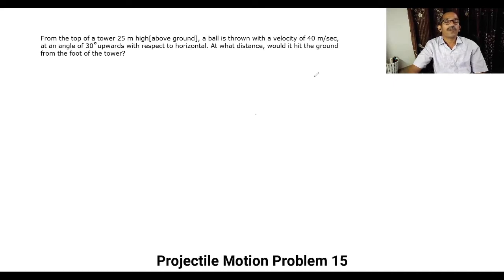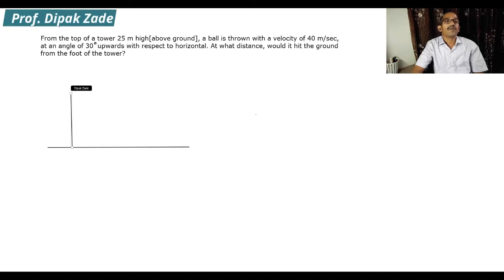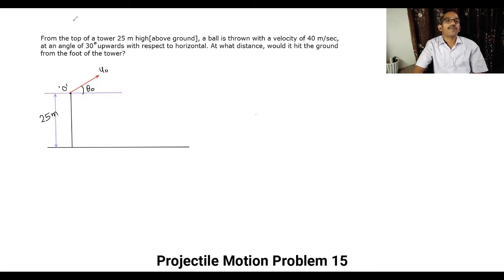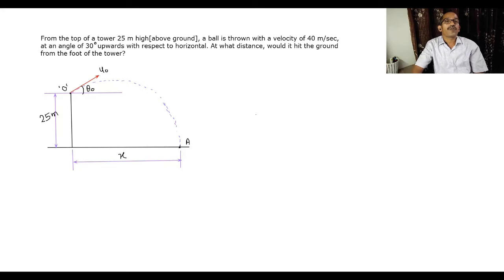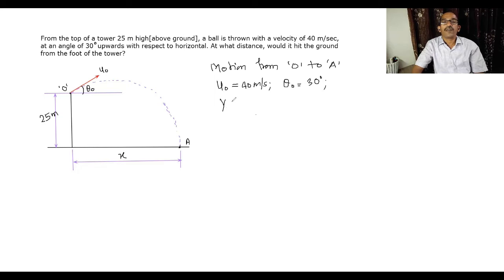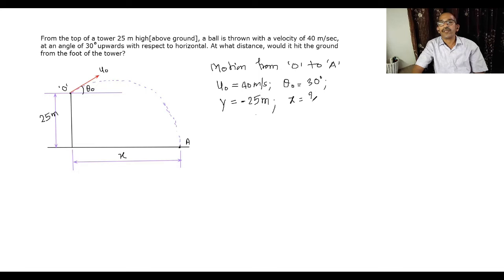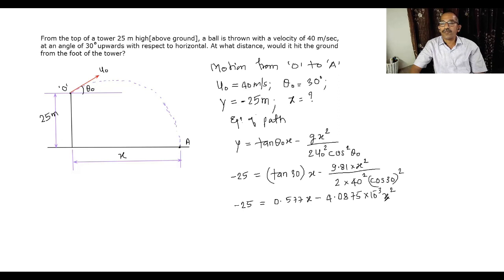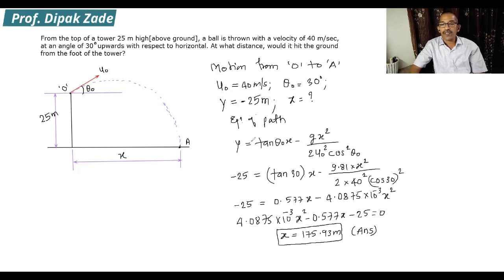Lecture 55 | Projectile Motion Problem 15 | Engineering Mechanics